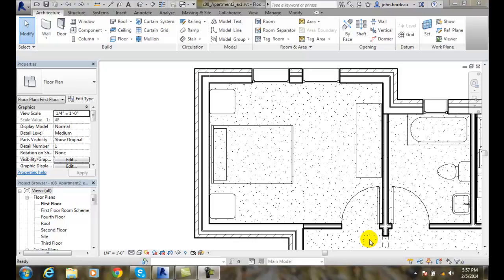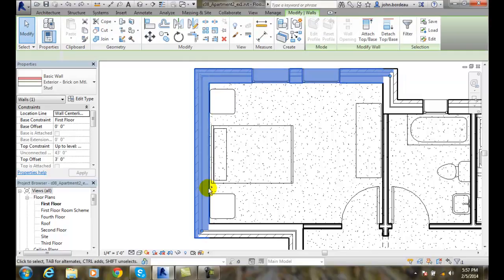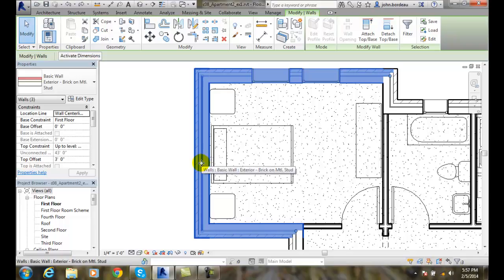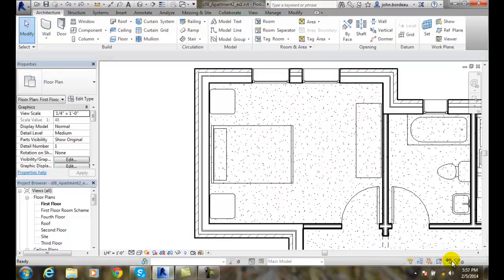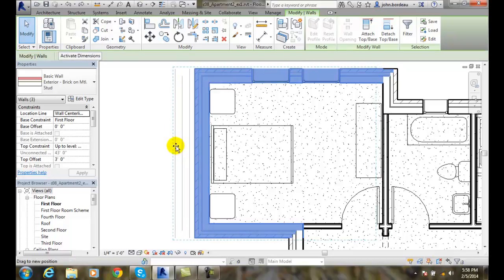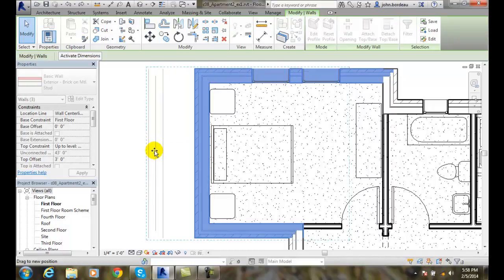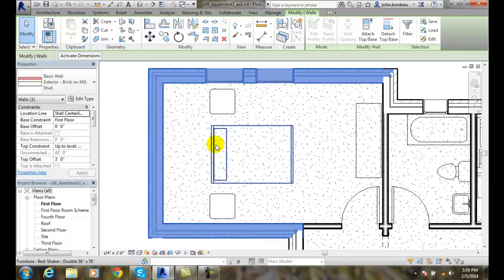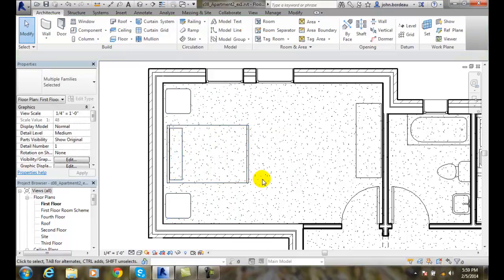Revit 05-10 Moving the Elements by Dragging